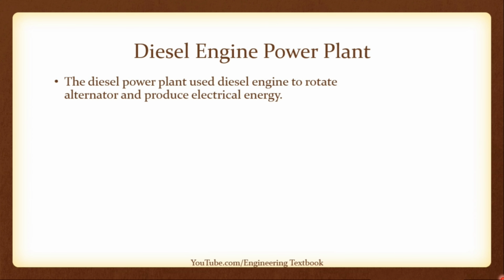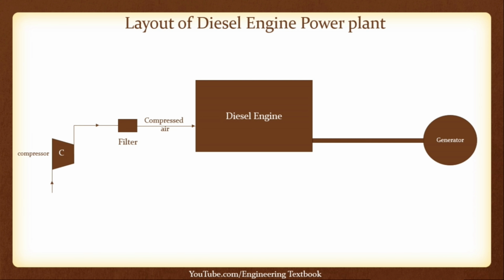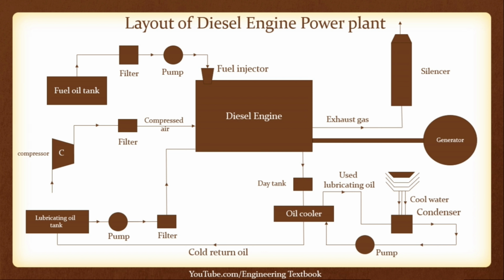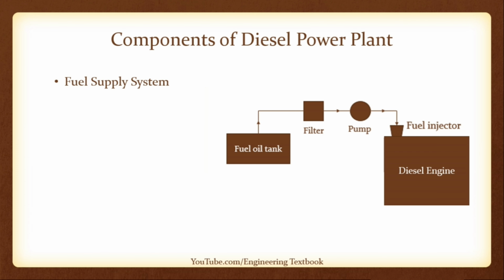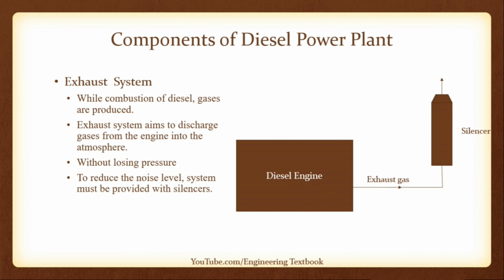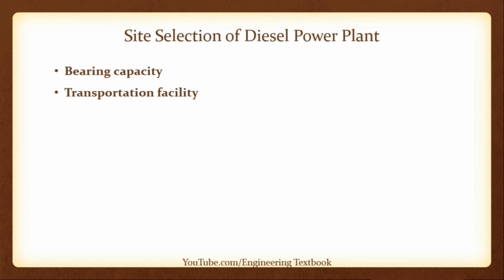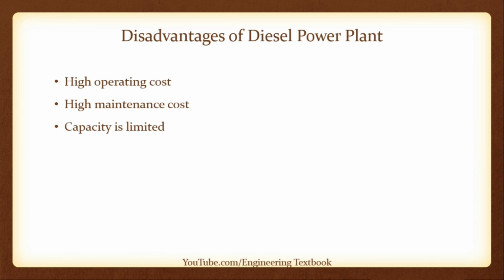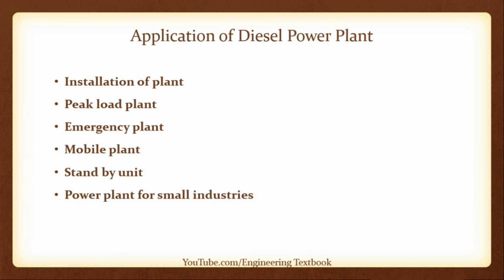Diesel Engine Power Plant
Hello Everyone, in this video you will learn about Diesel Engine Power plant
| Mechanical Engineering |
| MSBTE Diploma Sem v |
| Engineering Textbook |

Timestamp:
0:00 Introduction
0:24 Diesel Engine Power Plant
2:23 Layout of Diesel Engine Power Plant
6:08 Air Intake System
7:32 Fuel Supply System
8:13 Lubrication System
9:35 Exhaust System
10:42 Working
12:02 Site Selection
13:54 Advantages
14:44 Disadvantages
15:17 Applications